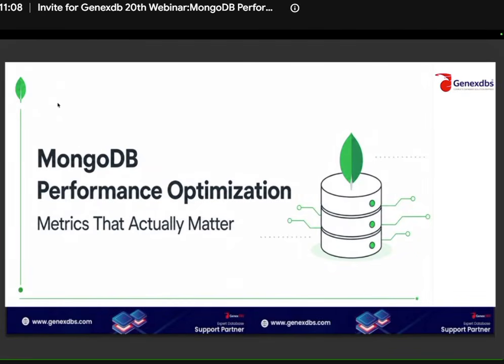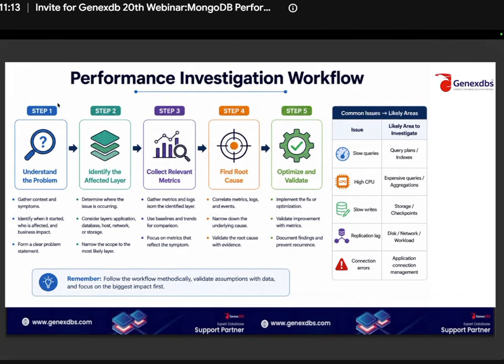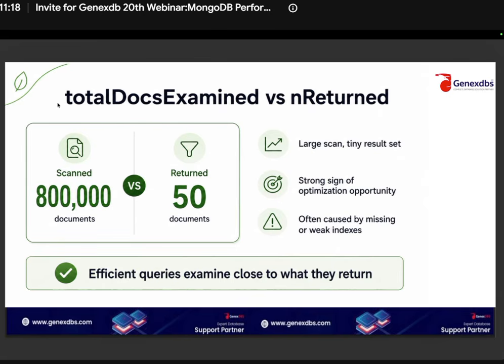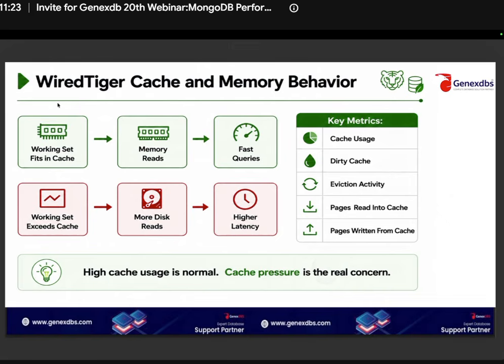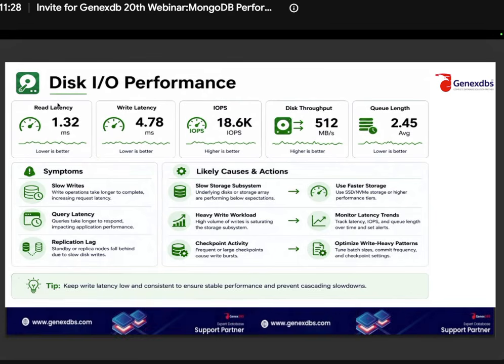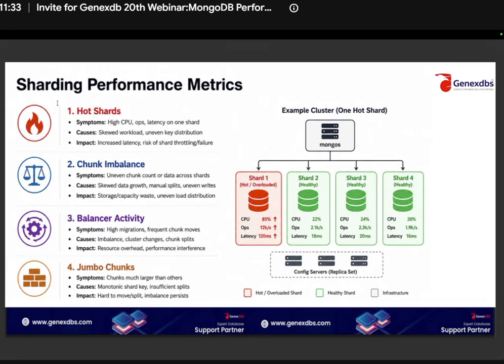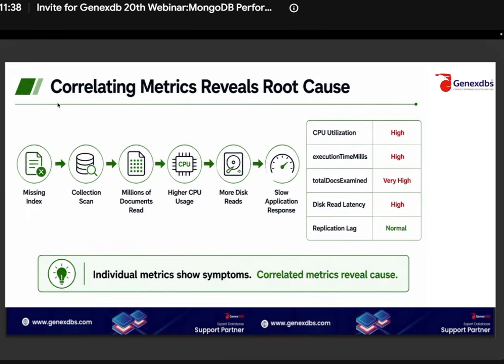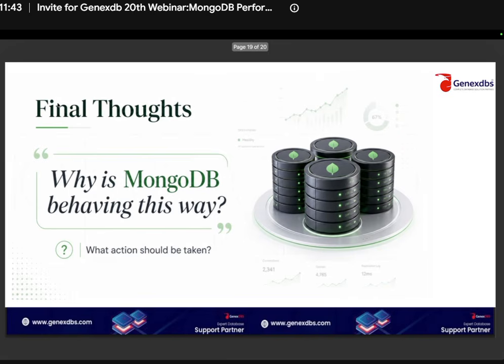Genexdb 20th Webinar-Recording(Revathisree)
🎥 Genexdb 20th Technical Webinar | MongoDB Performance Optimization
Missed our live webinar? Watch the complete recording of Genexdb's 20th Technical Webinar on MongoDB Performance Optimization, presented by Revathisree, Senior Database Administrator.
In this session, you'll gain practical insights into improving MongoDB performance for production environments. Whether you're a Database Administrator, Developer, DevOps Engineer, or IT Professional, this webinar provides actionable techniques to optimize database performance, improve scalability, and ensure high availability.
✅ MongoDB architecture and performance fundamentals
✅ Performance metrics every DBA should monitor
✅ Query optimization best practices
✅ Effective indexing strategies
✅ Monitoring and troubleshooting techniques
✅ Performance tuning for production workloads
✅ Practical recommendations to improve database efficiency
👩‍💻 Speaker:Revathisree,Senior DBA
📌 Don't forget to: